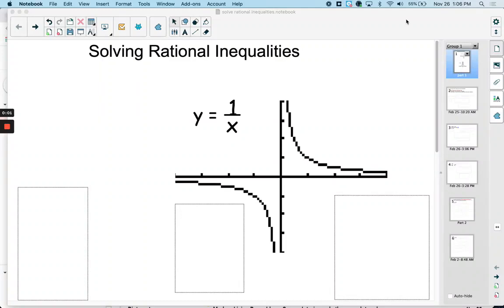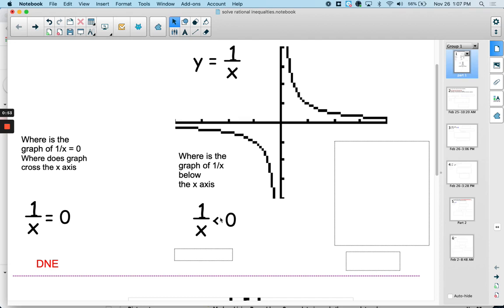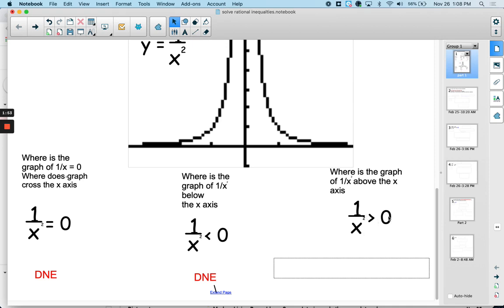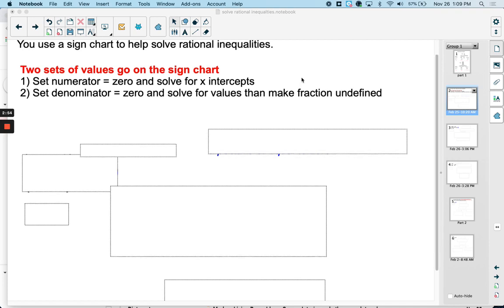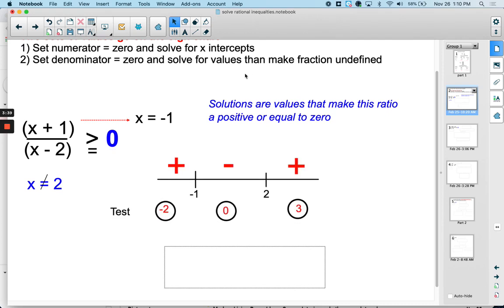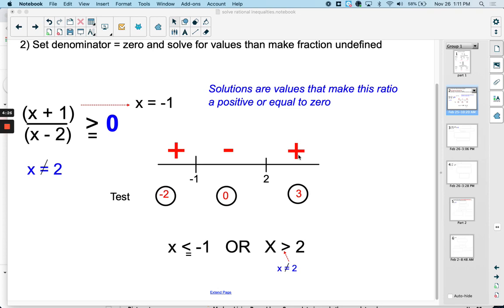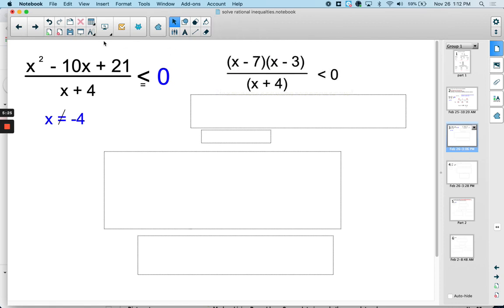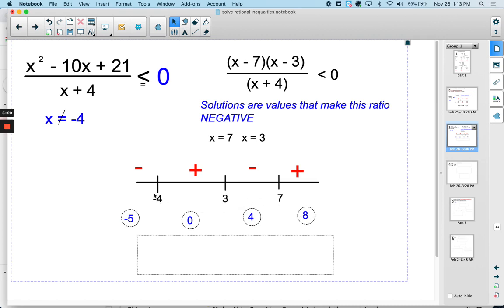Solving rational inequalities part 1A